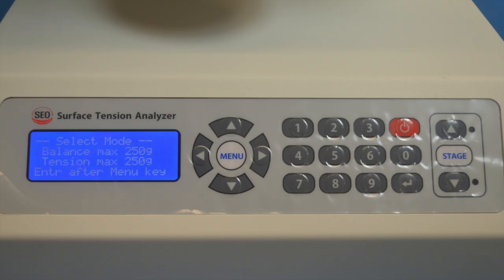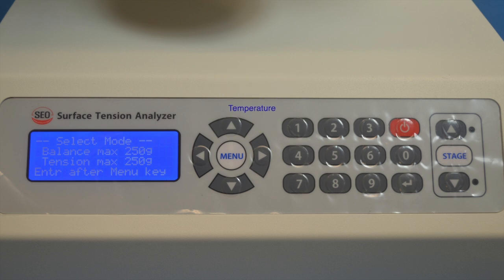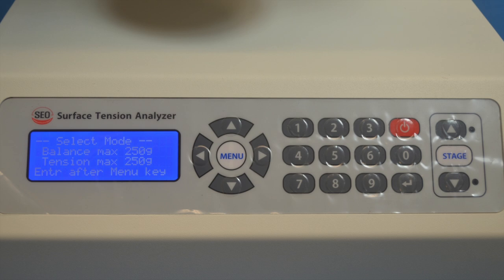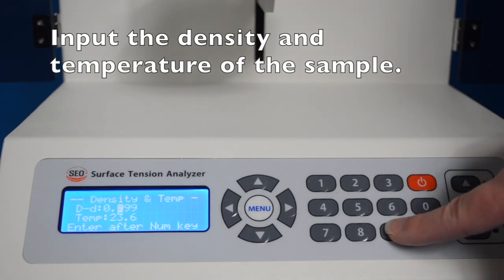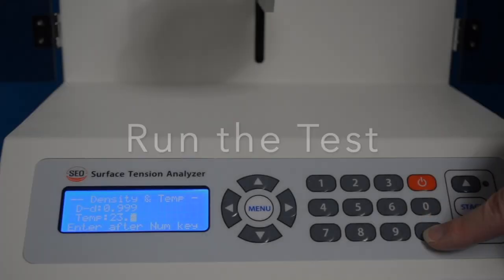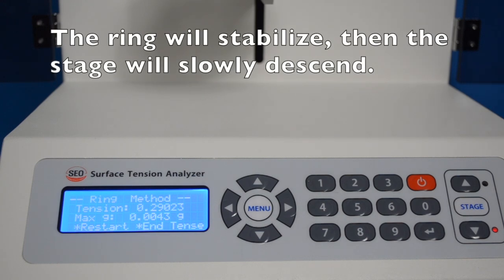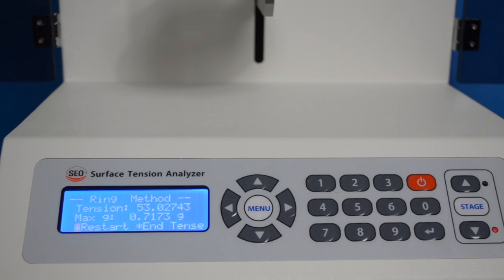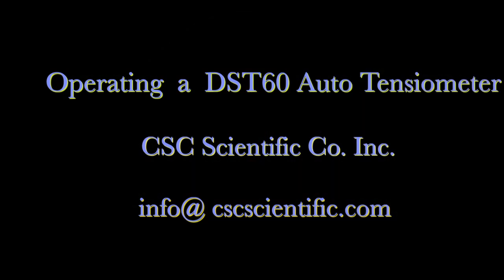CSC DST 60 An economical AutoMatic Tensiometer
This is about an Automatic Tensiometer that can use either the duNouy Ring or the Wilhelmy Plate technique.  It's as simple as placing the sample, in its beaker, on the table and pressing start.  Results can be set to a computer for recording and plotting.

In the Wilhelmy Plate mode, a time-based test can be done.  This is useful when tracking the reaction of a surfactant.   The plot of surface tension change over the reaction time can be translated to a graphical presentation on a computer.